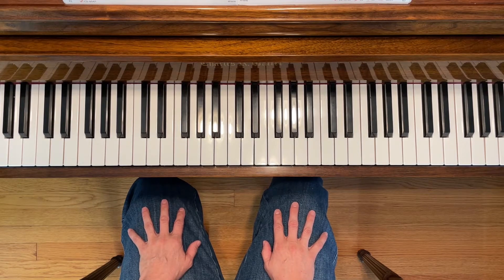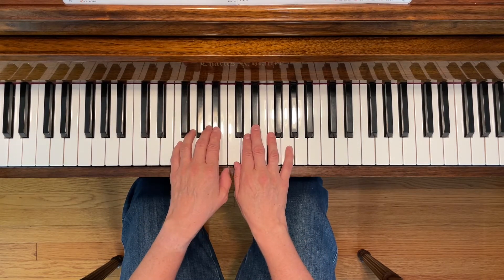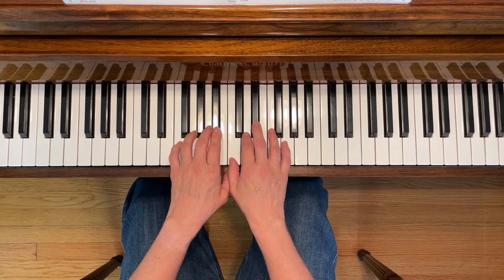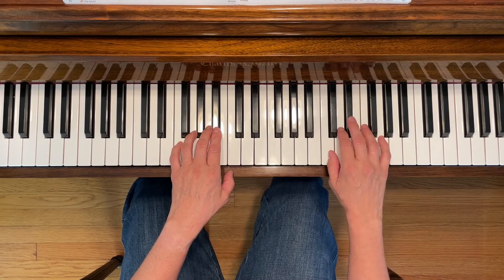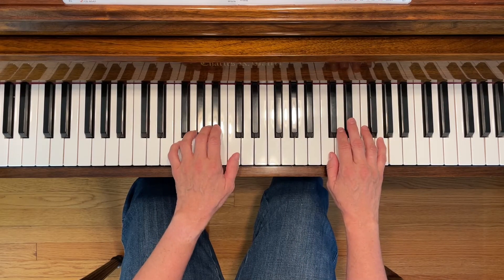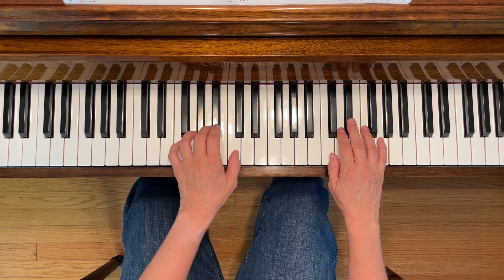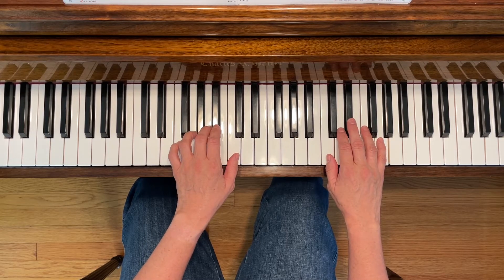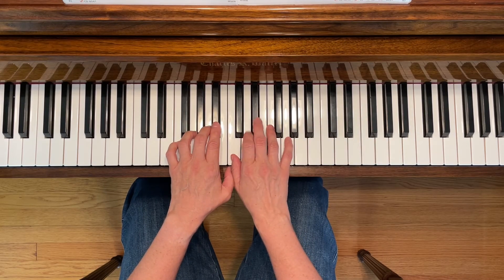Super Secret Agent - Piano Adventures Level 1 Lesson Book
Demo of "Super Secret Agent" from Piano Adventures Level 1 Lesson Book by Faber & Faber, p. 42